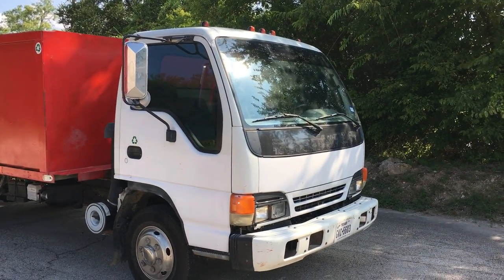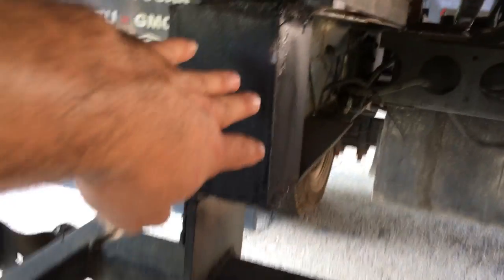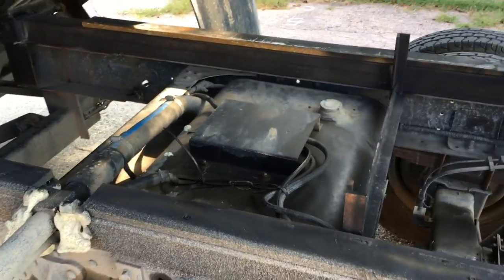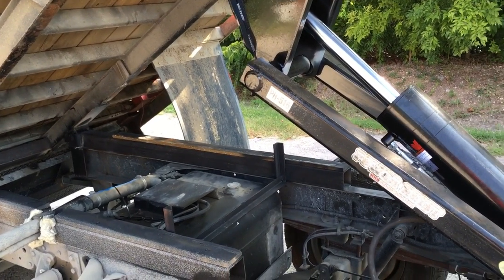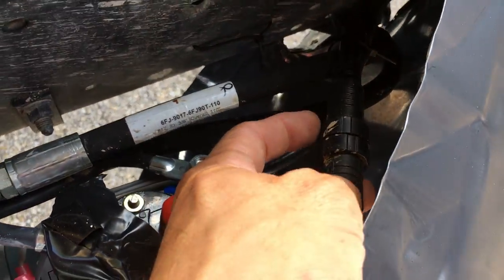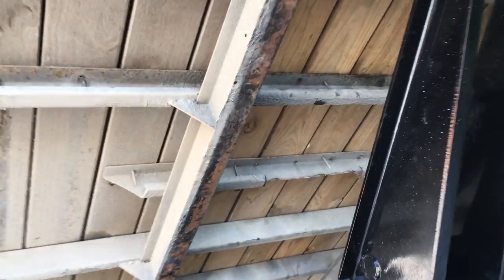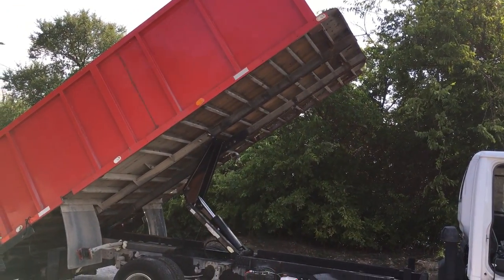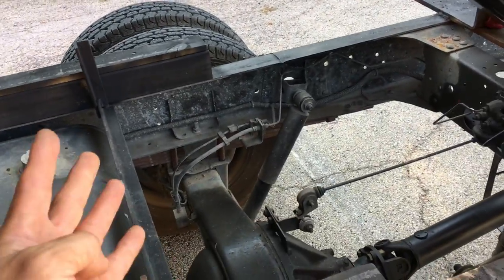How to install a hydraulic dump hoist kit PREMIUM SUPPLY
Dump hoist kit, dump kit installed, dump truck kit, hydraulic hoist installed, power hoist premium supply, PH516